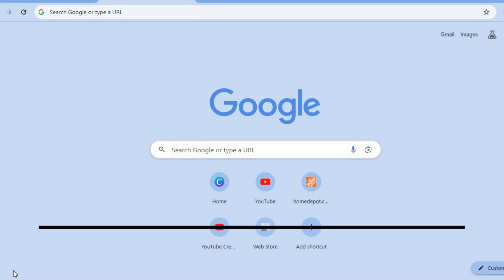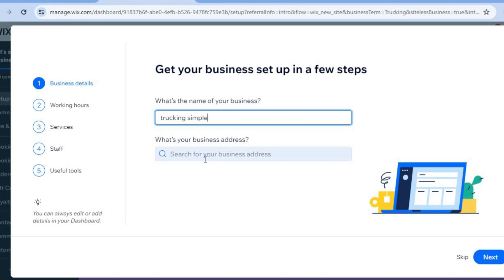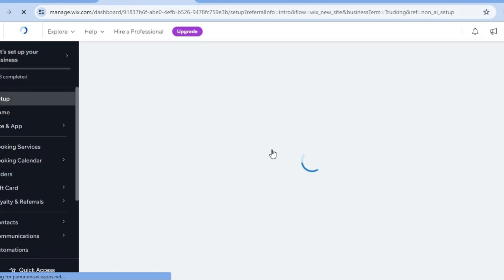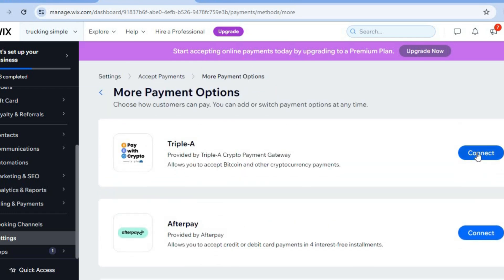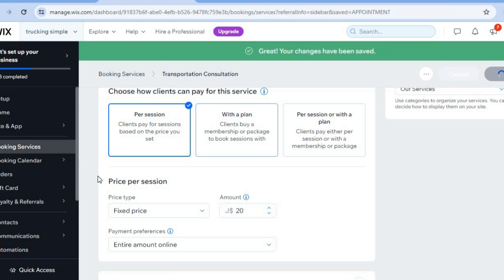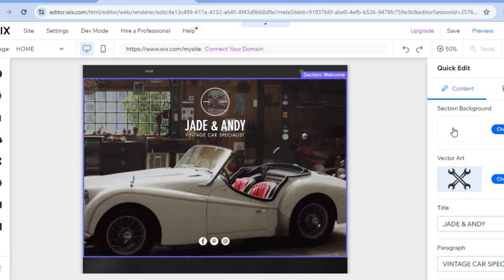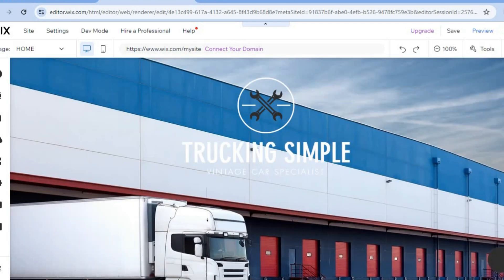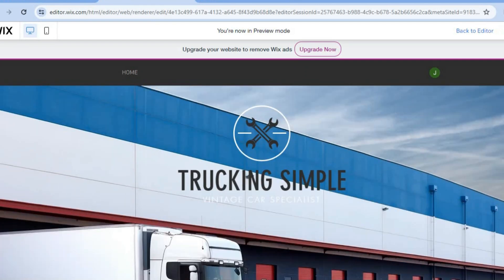HOW TO MAKE A TRUCKING WEBSITE(WIX WEBSITE TUTORIAL BEGINNERS GUIDE)